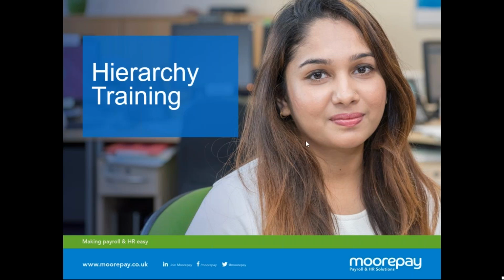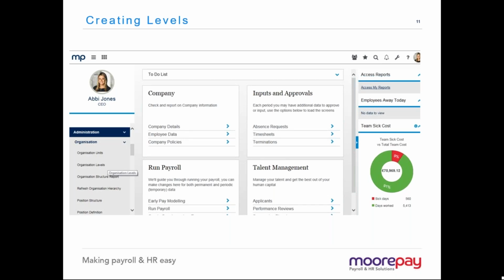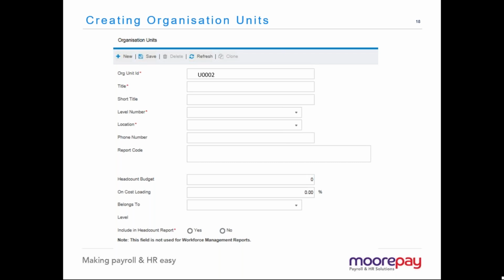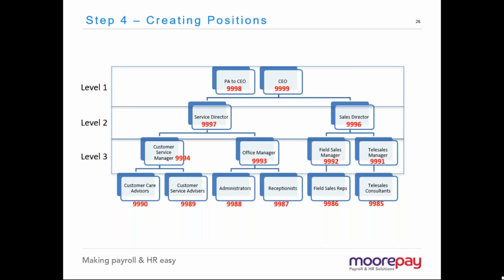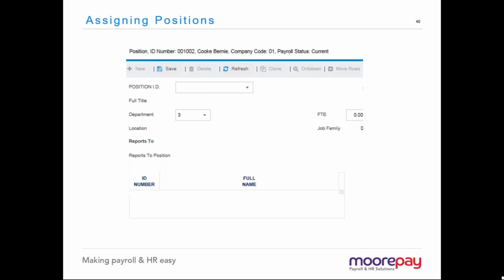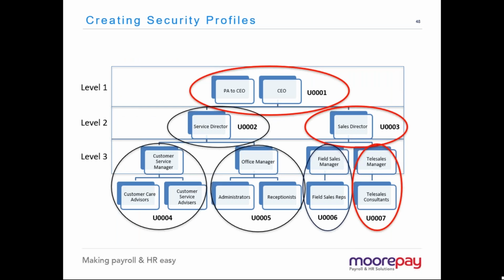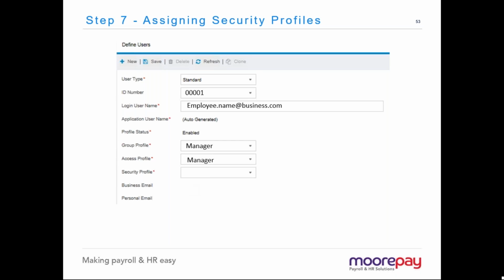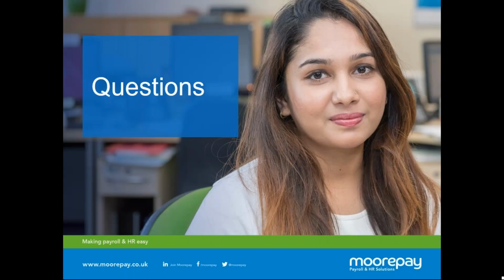Moorepay Training Webinar - Hierarchy (Payroll & HR) (v17.4.00)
This session is a basic overview of a generic hierarchy and how to create hierarchies within Moorepayhr and Payroll.

Topics covered -

* What is hierarchy
* What makes a hierarchy
* 7 steps of building a hierarchy in Moorepayhr
* Reporting

If you have any further queries, please speak with your Moorepay contact.

Recorded 11/02/2020 on V17.4.00